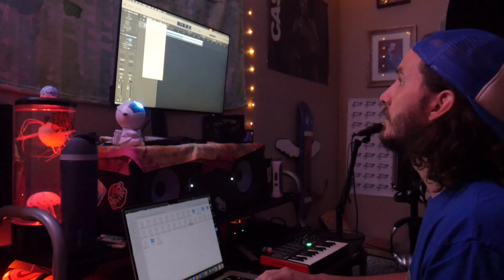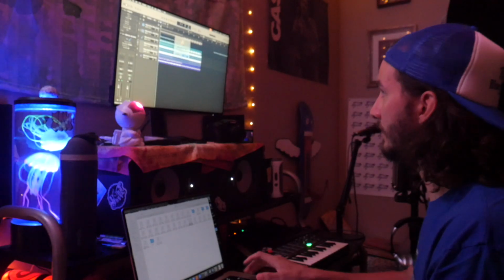kPod - Beat Brain.5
I wanted to give the Podsquad a behind the scenes look into my music production process so I started this new video series called Beat Brains. Some will be better than others naturally, but you can't make art without throwing paint at the wall. Enjoy the 5th episode of Beat Brains and let me know what you want to hear next in the comments.